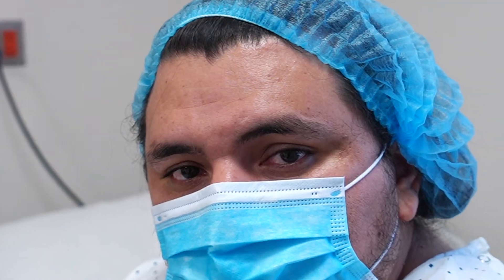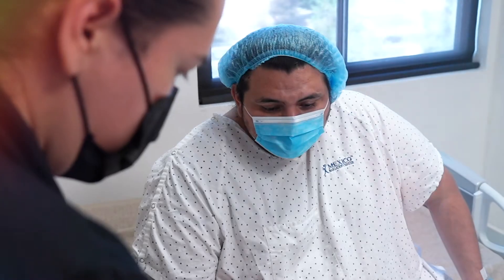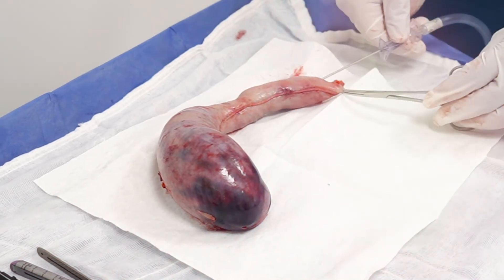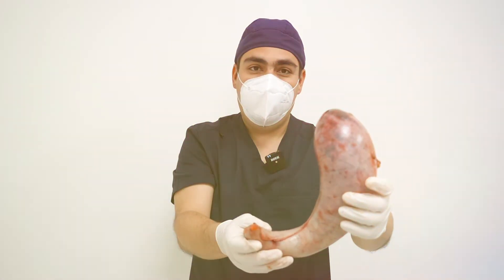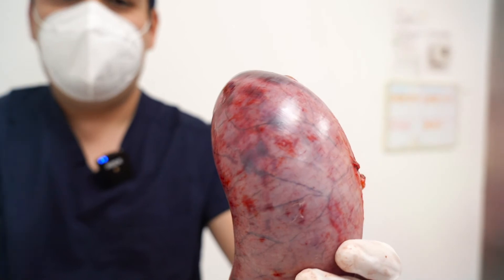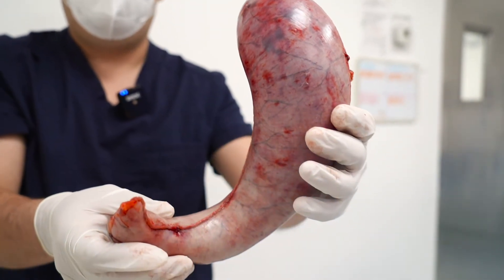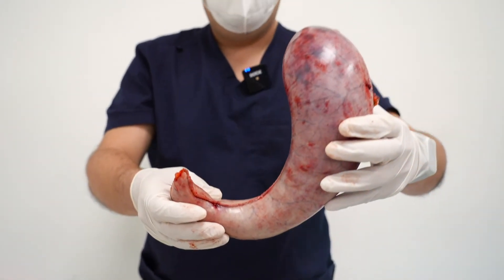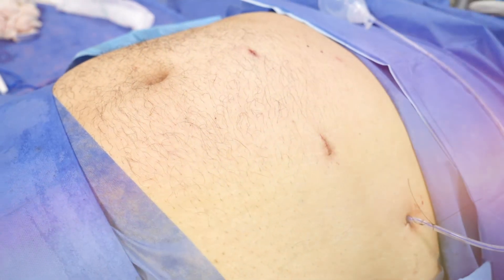Gastric Sleeve procedure to extract 80 percent of his stomach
WATCH THE VIDEO‼ What an experience! 🎬See how Brian went to the operating room at Vive Bariatric in Tijuana. Dr. Carlos performed a Gastric Sleeve procedure to extract 80 percent of his stomach, including the area where the hungry hormone is produced, to ensure that he will get his dreams of weigh-losing thanks to Gastric Sleeve. Look at the minimally invasive incisions. Only five points will heal quickly and easily. Thanks, doc! And congrats to Brian‼🇲🇽🇺🇸🇨🇦
gastricsleeve